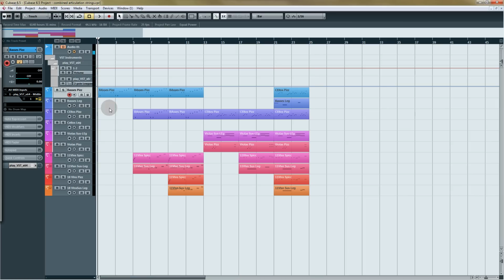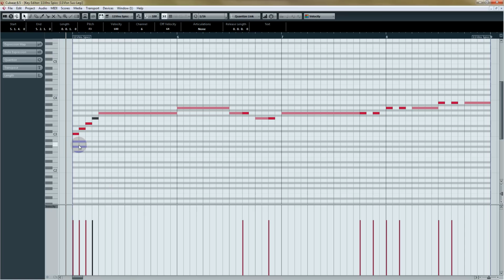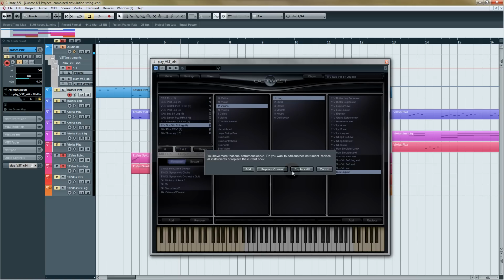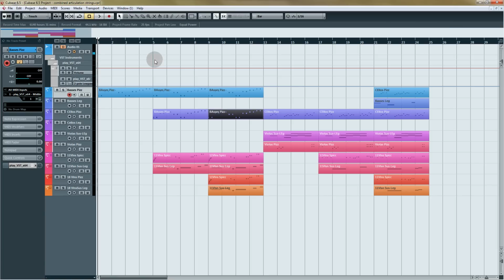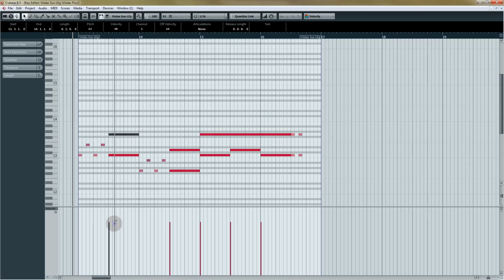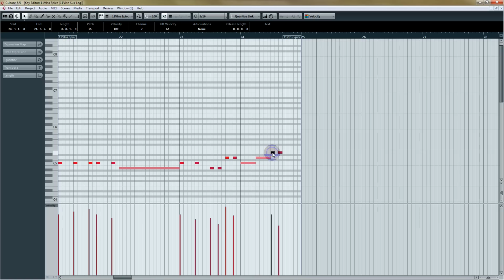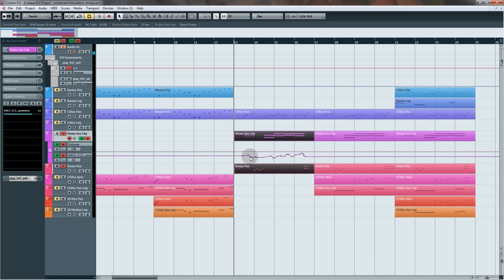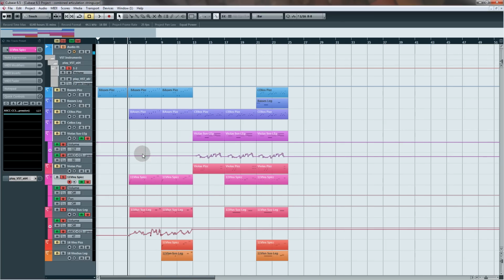EWQL Symphonic Orchestra Tutorial: Combine different strings articulations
how to combine different strings articulations with fluent transitions.
Presented to you by Lars Eichstaedt.